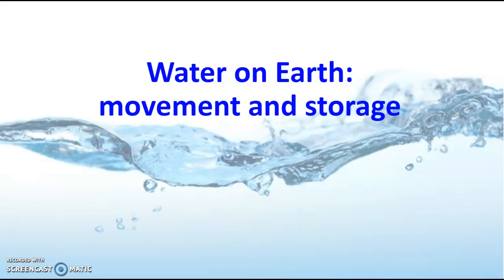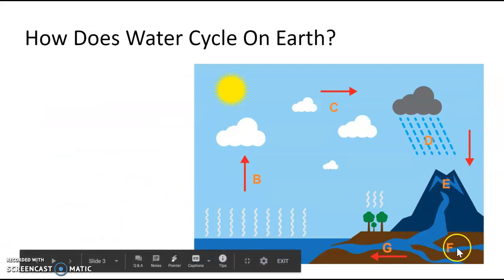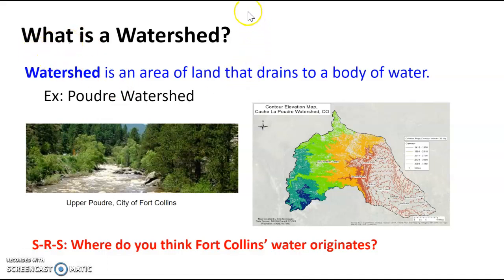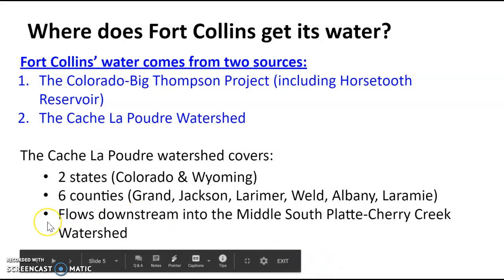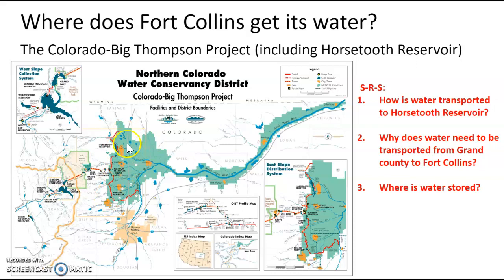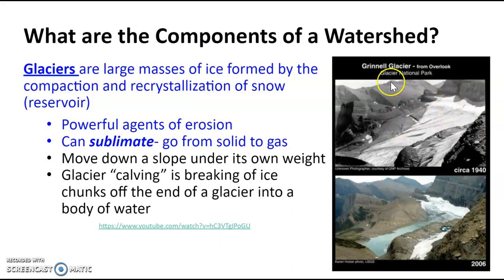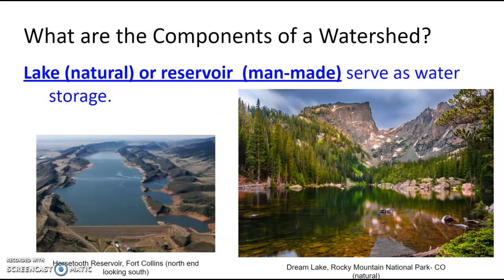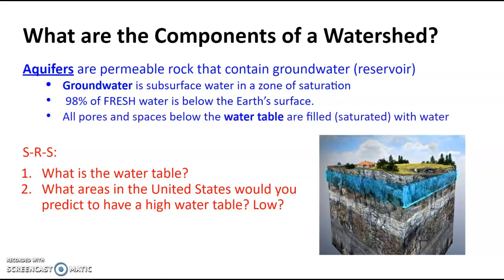Watershed Notes Part I